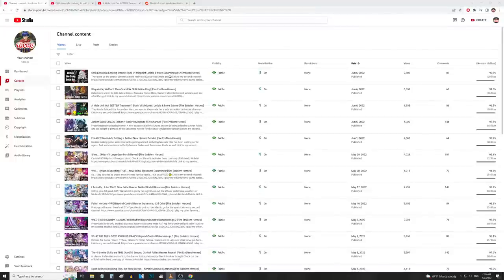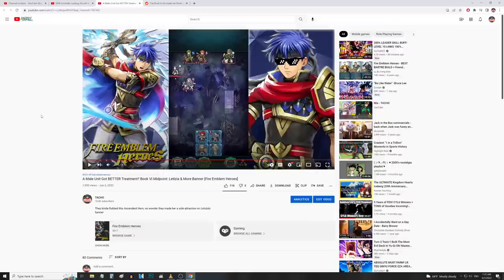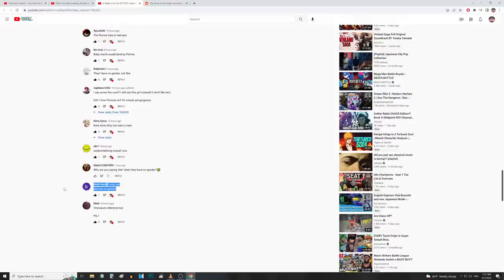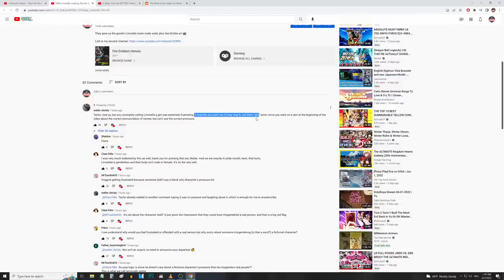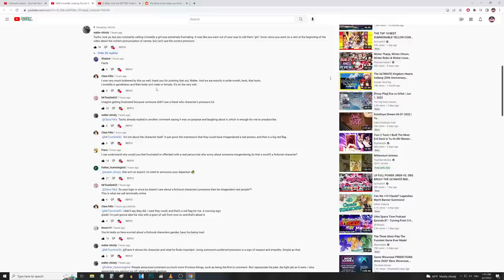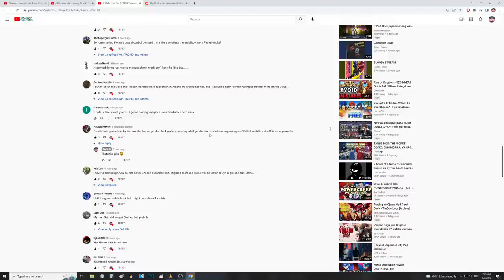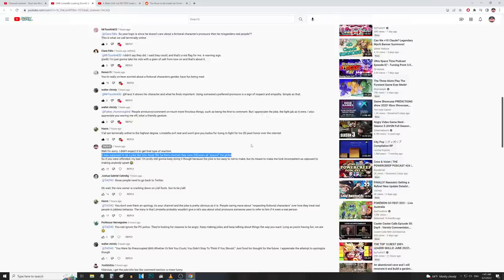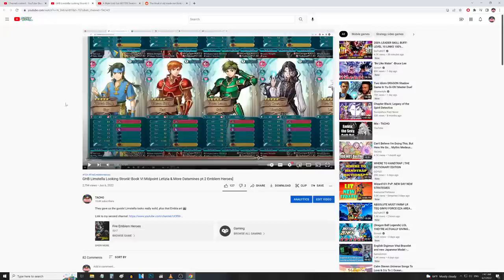An Extended Apology 😞 [Fire Emblem Heroes]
I'm sorry